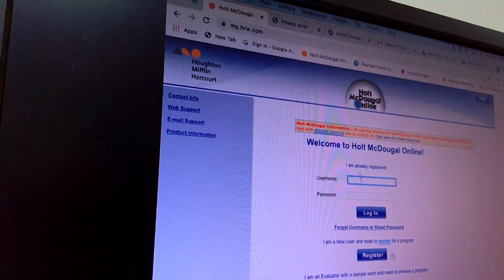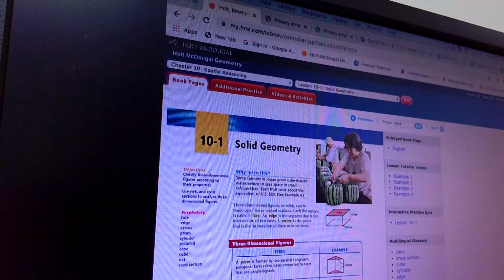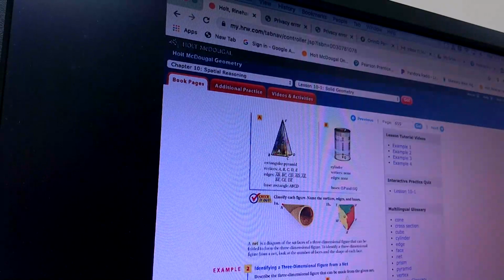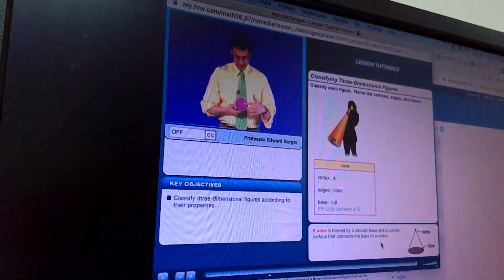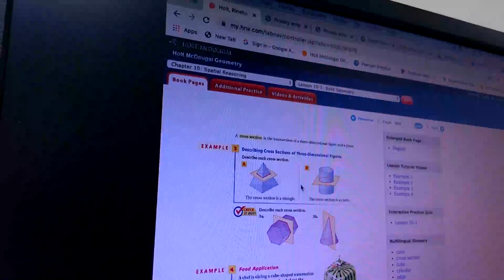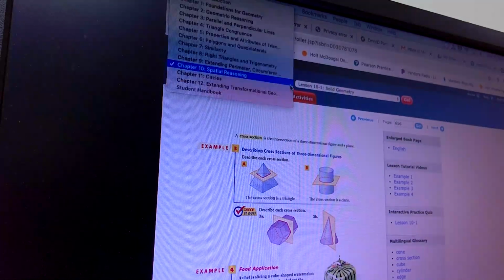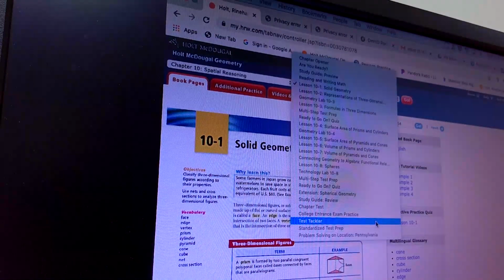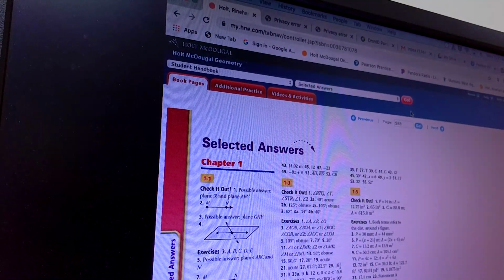4th Qtr Geometry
Welcome to 4th Quarter Distance Learning